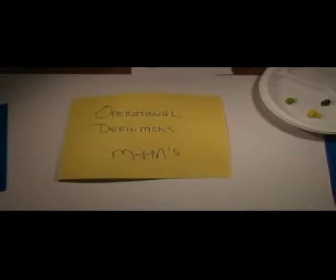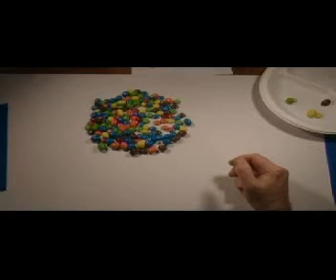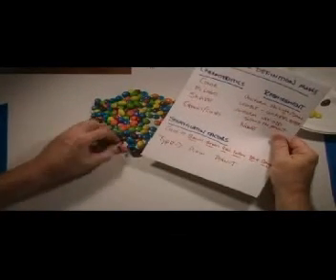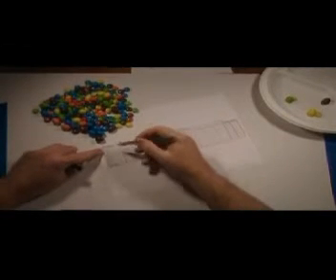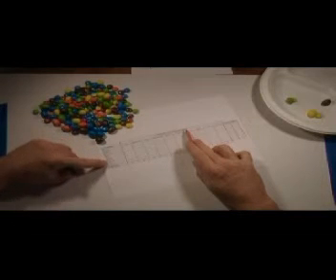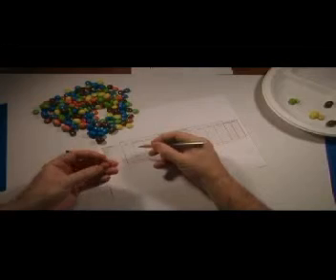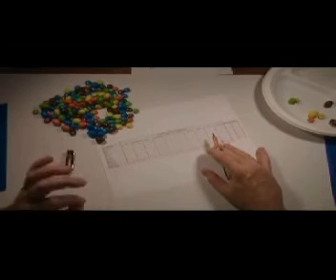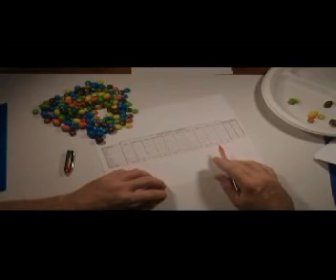Data Collection and 2 Factor Check Sheet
We begin with the operational definition for an M&M candy.  Using the Op Def we classify these attributes of the M&Ms and record the data in a 2 Factor Check Sheet.